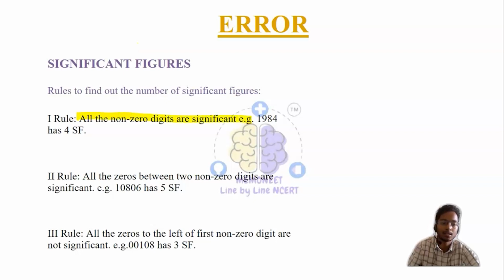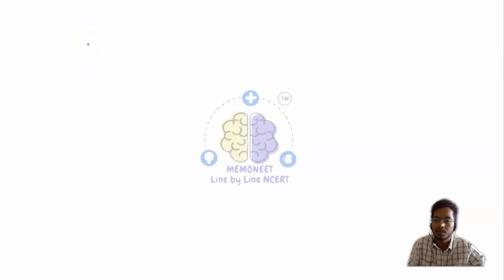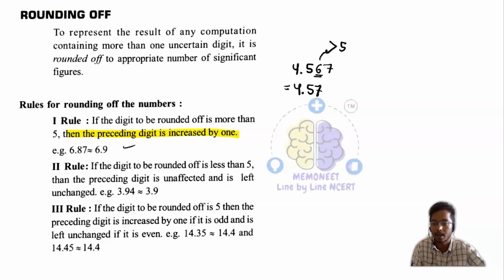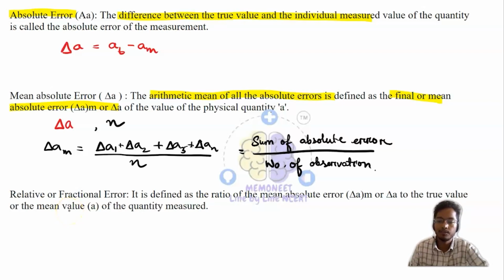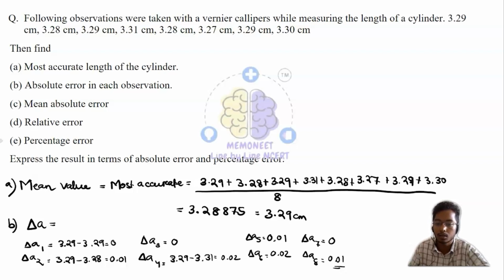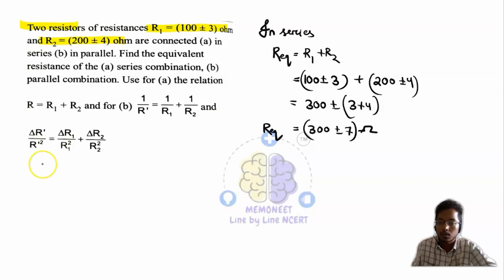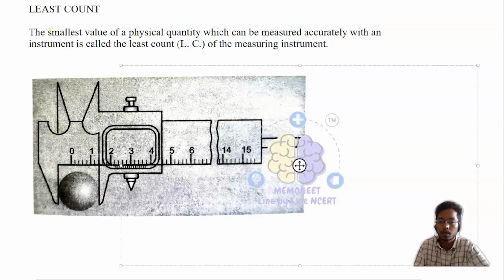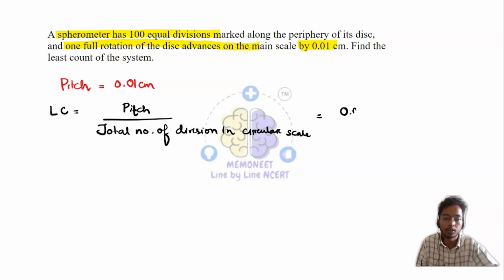Units and Dimensions Part 2 - Physics | All in one BHRAMASTRA Test Series 2025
Hello Bachoo...
The First Bhramastra Part test 1[BPT-1] Is on 26th of may and syllabus for the test is
physics- Basic concepts of mathematics,Units and Dimensions
Chemistry- Some basic concepts of chemistry
Biology- Living world, Biological classification